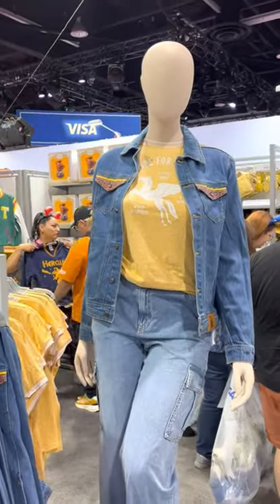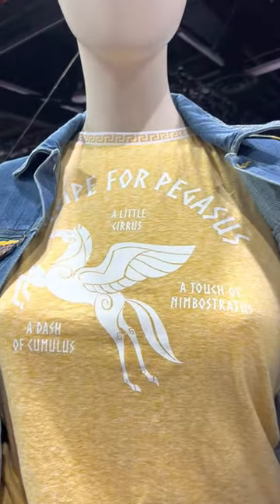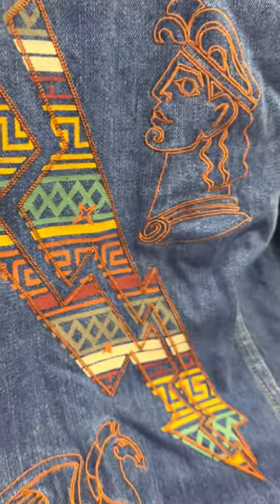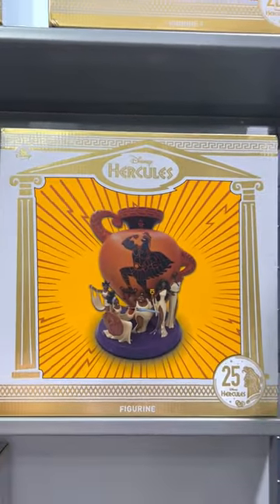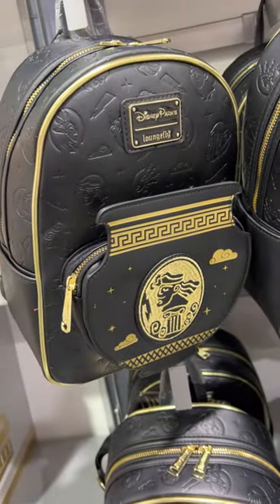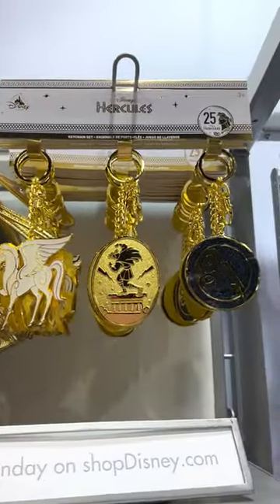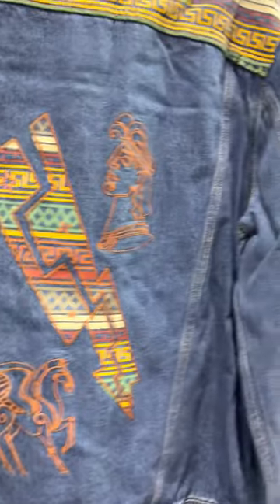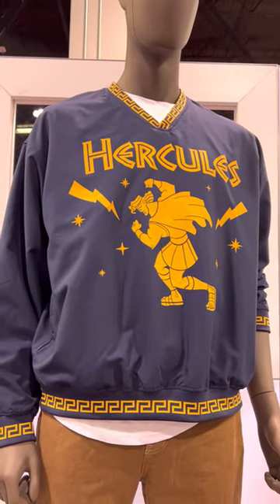The Hercules Collection Revealed at D23 Expo 2022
Go from zero to hero with this heroic Hercules Collection revealed at D23 Expo 2022!